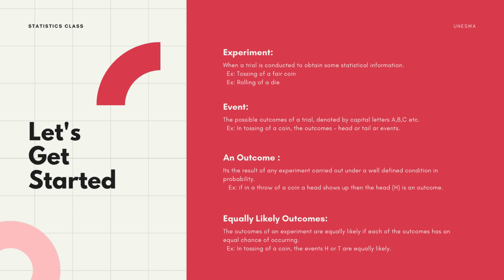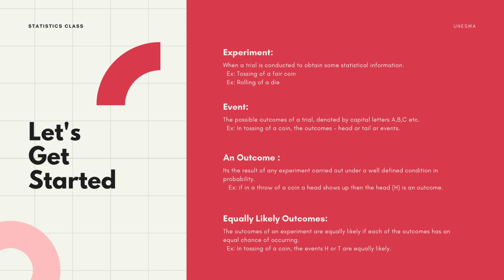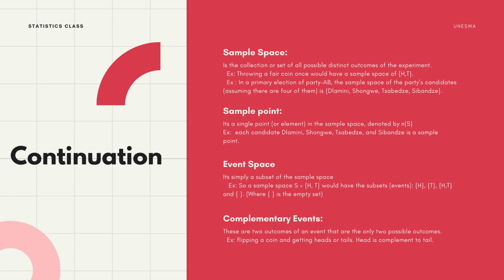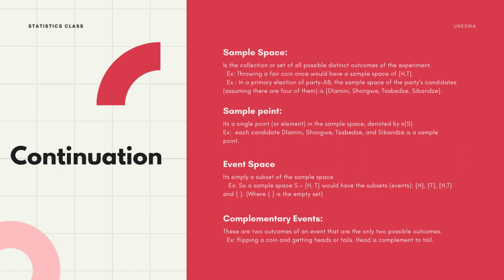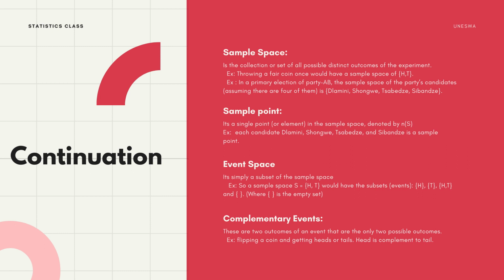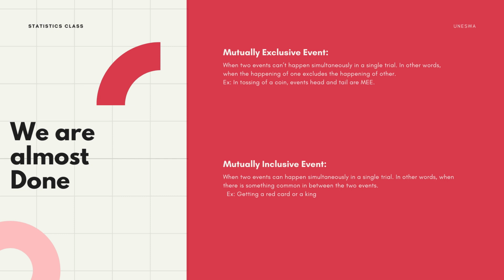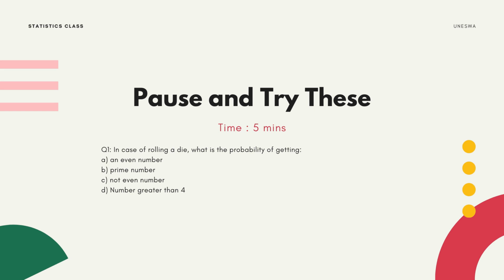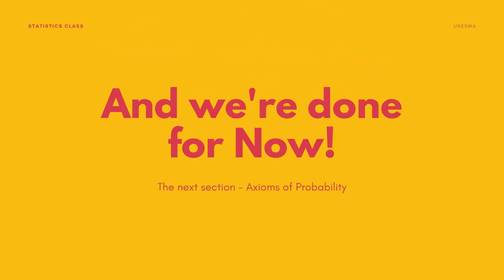Lesson 1 : What is Probability?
In our daily activities or events we come across reasons to look for ways of predicting events (or happenings) before they actually occur. Hence this video defines some basic terms as they relate to probability and in a way give an introduction to what Probability is.

Drop your Comment on the comments section if you happen to have questions.